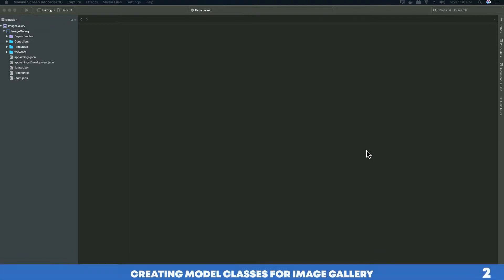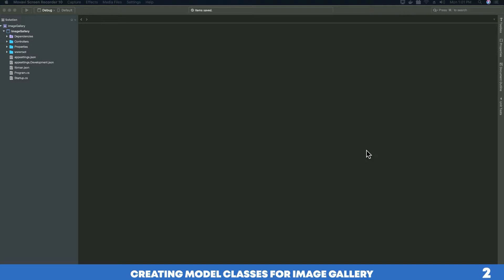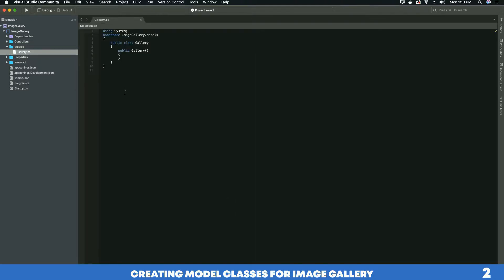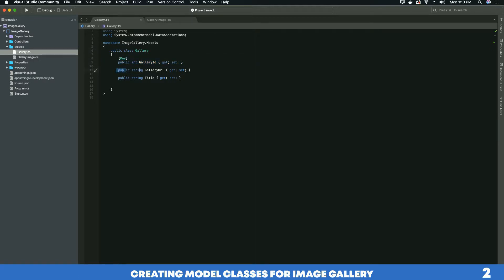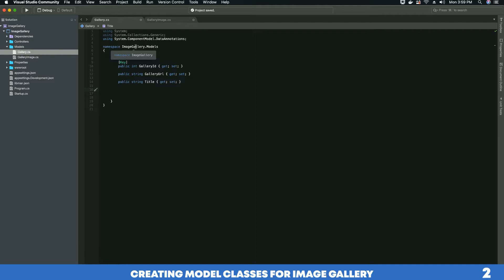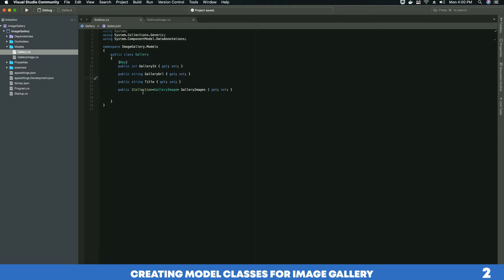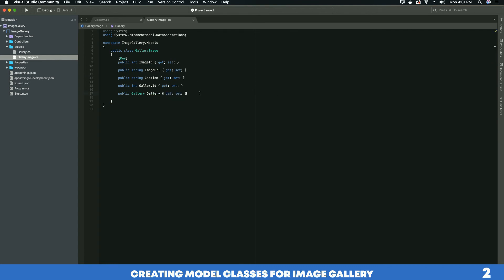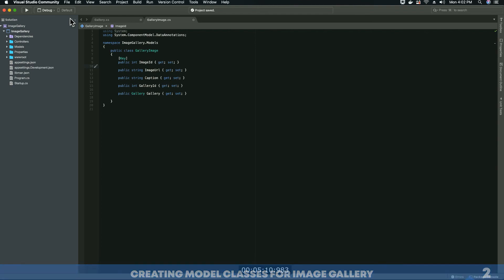Creating Image Gallery With Asp.Net Core 2.1 Web API - Creating Model Classes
In this Video tutorial we will be creating our Model Classes that we would need to build our Image Galleries. I have added limited properties, but you can add more properties.
Project Files Now Available Her -
Process to Create Image Gallery With Asp.Net Core 2.1 Web API And Ajax